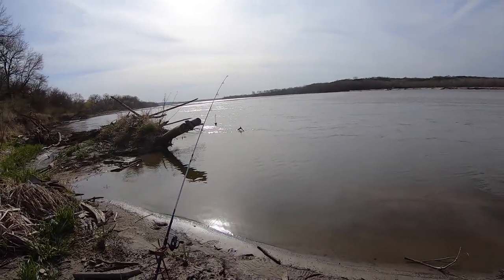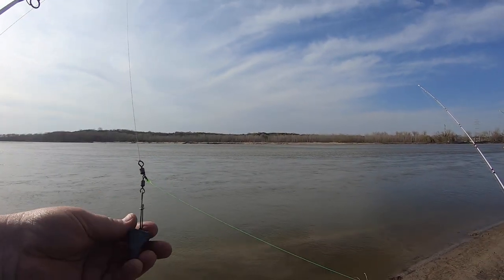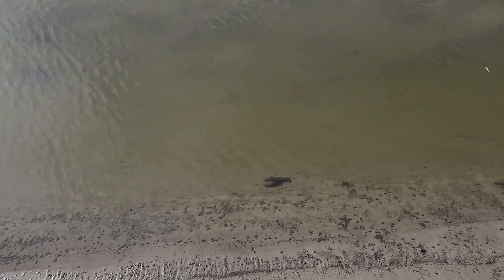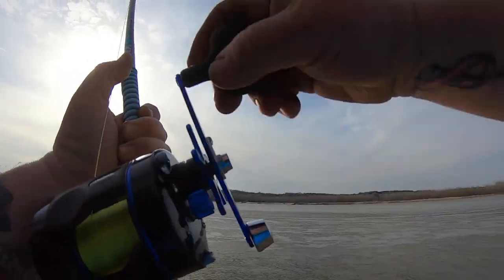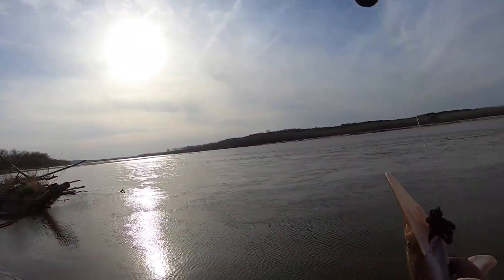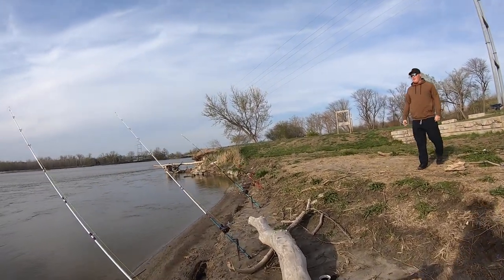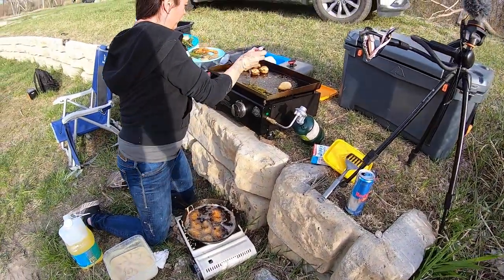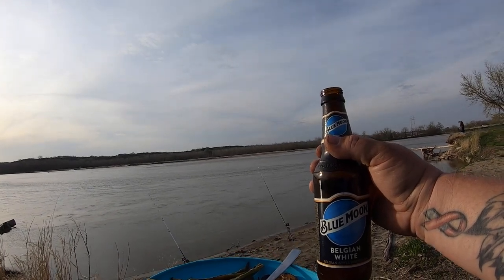HOW TO Catch Shovelnose Sturgeon on the PLATTE River (While cooking up its Cousin Shore Lunch)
Alyssa was live with @KBAnglers while she cooked up some paddle fish and we fished for shovelnose sturgeon.

J's Weights - J's Weights group on Facebook
TikTok Jeremey - @outdoorwickedadventures
TikTok Alyssa - @alyssaraye.pesek
Instagram Jeremey - outdoorwickedadventures
Instagram Alyssa - apesek846